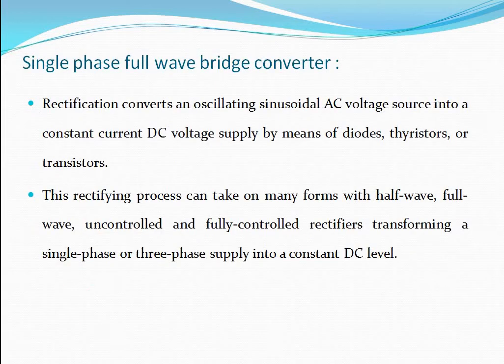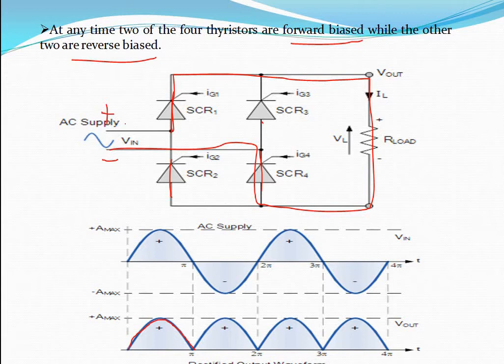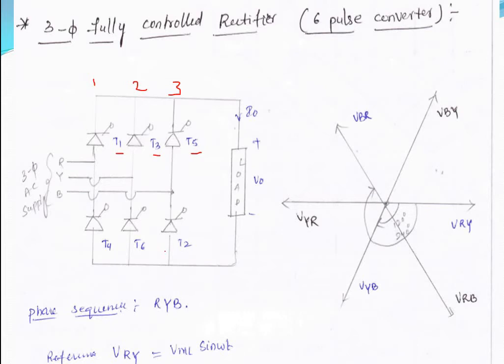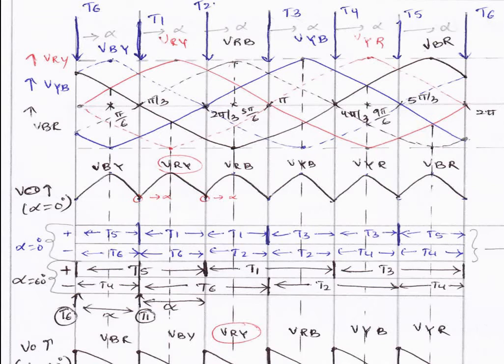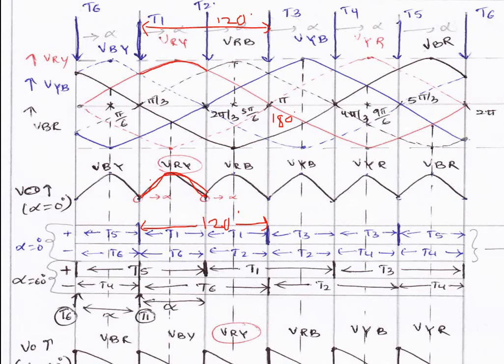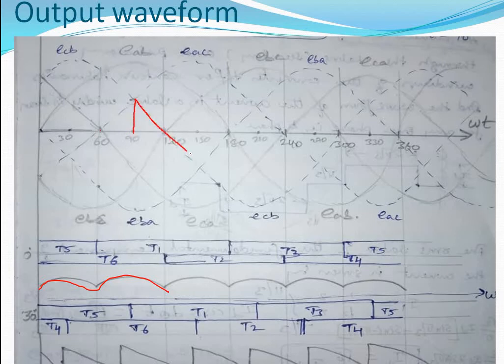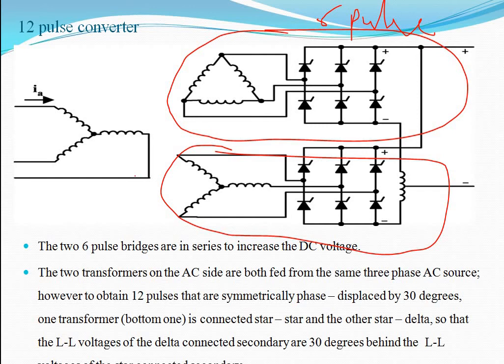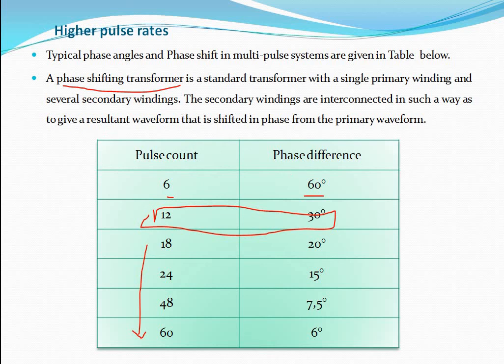3 phase full bridge converter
Session on 1 phase, 3 phase full bridge converter and 12 pulse transformer connections